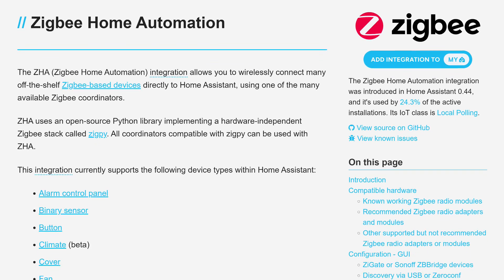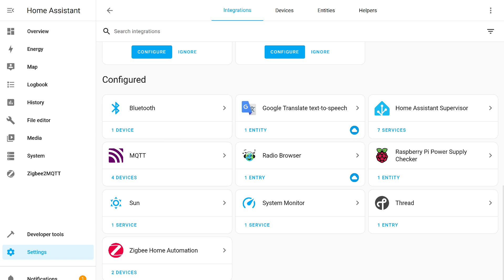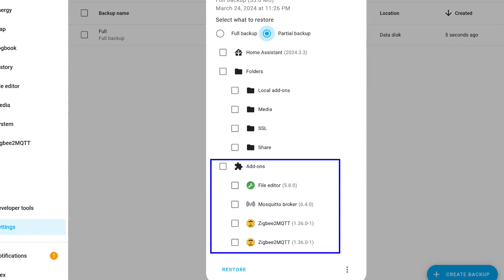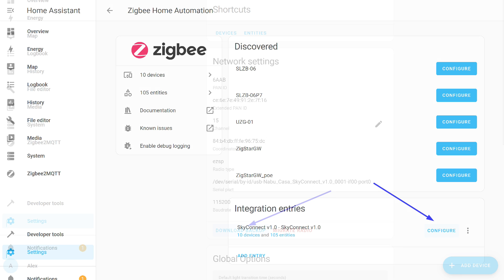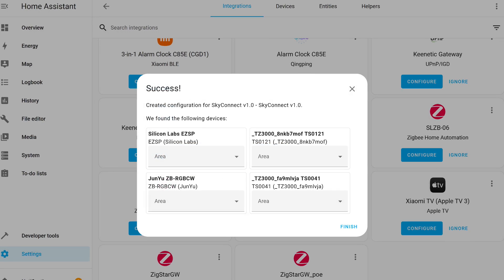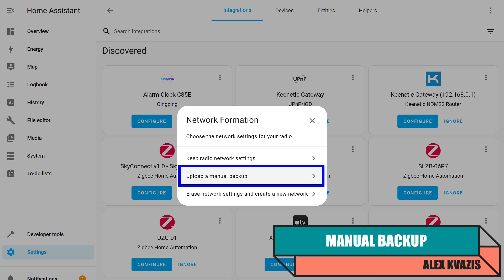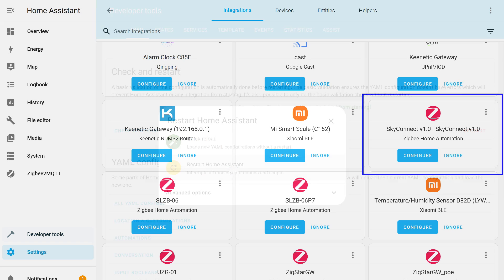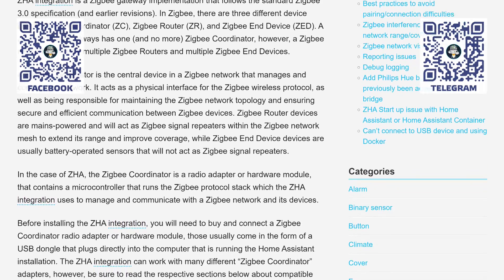Home Assistant - ZHA, резервирование и восстановление zigbee сети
В этом видео я немного расскажу о структуре Home Assistant и поделюсь с вами результатами своих экспериментов по созданию и восстановлению резервных копий zigbee сети при использовании интеграции ZHA. Урок будет интересен тем, кто хочет больше узнать о работе этой системы умного дома.

00:00 - Вступление
02:58 - Резервирование
04:52 - Восстановление
06:49 - Ручной бэкап
08:06 - Автоматический бэкап
09:14 - Вывод